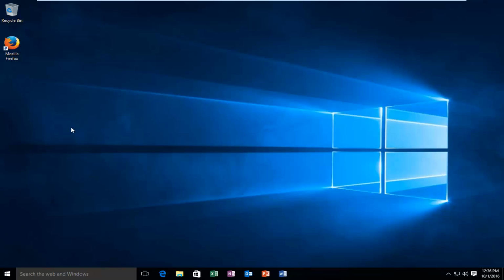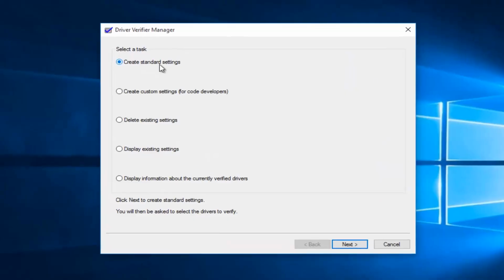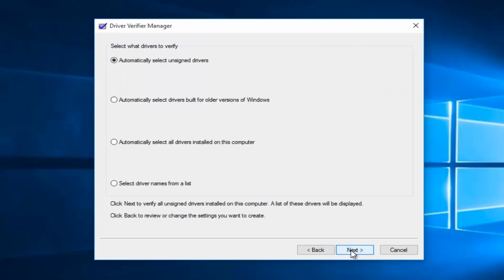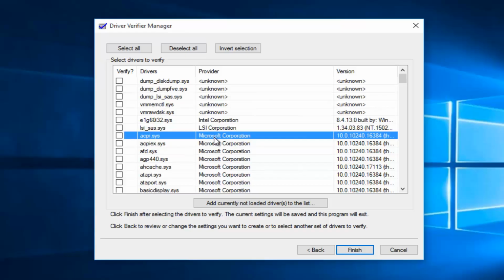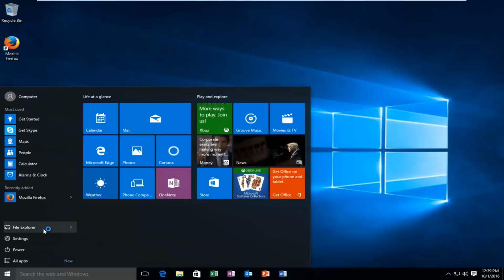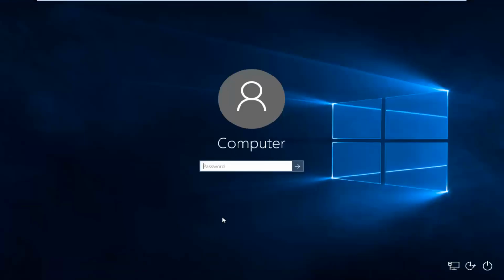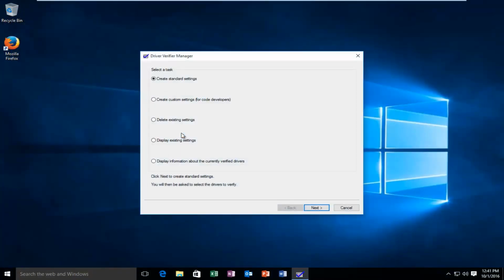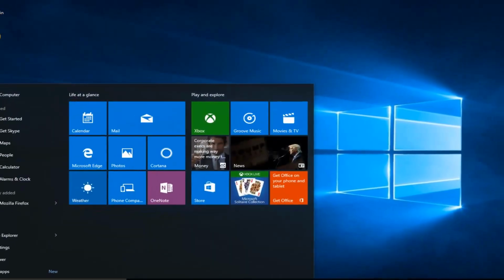How To Run Windows Driver Verifier To Troubleshoot Driver Issues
This tutorial covers the topic of using Windows Driver Verifier to identify and understand driver-related issues on Windows computers. It explains the role of driver diagnostics, system stability, and troubleshooting methods for addressing problems caused by incompatible or faulty drivers. The guide provides an overview of Windows troubleshooting tools, hardware communication, and driver performance analysis. This resource is designed for users who want to learn more about maintaining reliable system performance and diagnosing Windows driver concerns.

Issues addressed in this tutorial:
Windows Driver Verifier
Troubleshoot driver issues
Windows driver problems
Driver diagnostics tool
Fix Windows driver errors
Blue screen driver issues
Windows system stability
Hardware driver troubleshooting
Device driver conflicts
Windows performance troubleshooting

This tutorial focuses on the topic of Windows driver troubleshooting and explains how driver-related problems can impact computer reliability and performance. It highlights the importance of proper driver management, system diagnostics, and understanding hardware-software communication. The content is useful for Windows users researching driver issues and learning about built-in diagnostic features. Viewers can gain knowledge about driver troubleshooting concepts without covering the specific steps for running the tool.